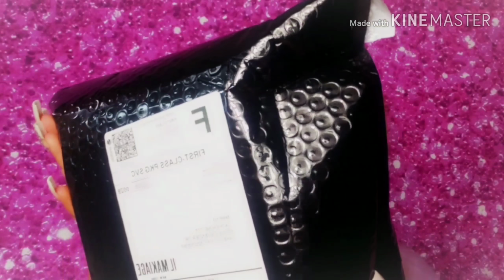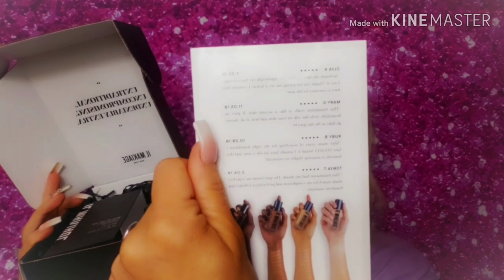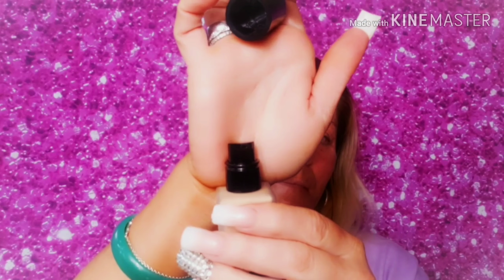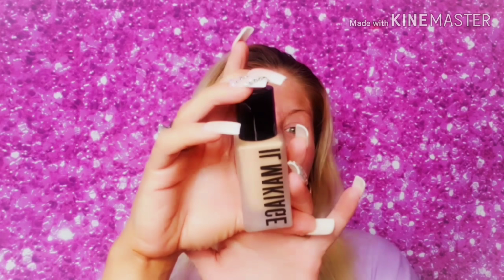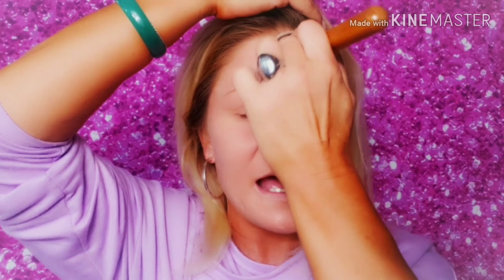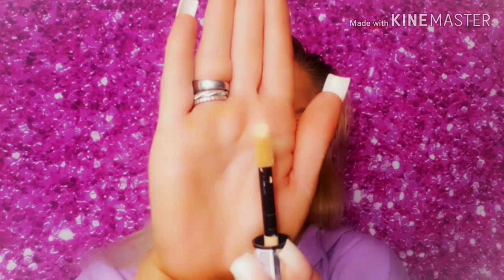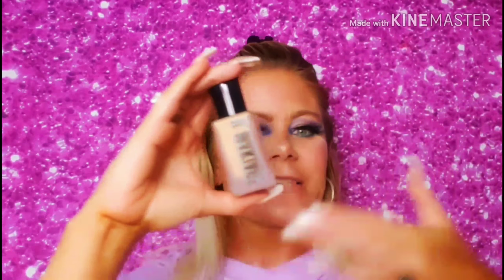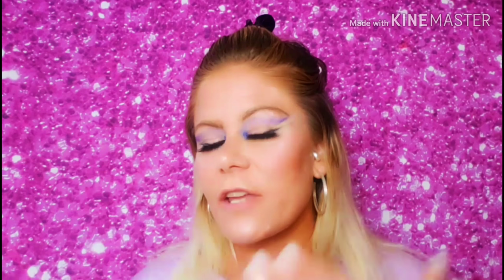IL Makiage "Woke Up Like This Foundation" And The Best Drugstore Concealer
What's up my Glam Diva's!! Today we are doing a full wear test and demo on a new foundation and a brand that's changing the beauty industry!!!
Make sure you answer all the questions to create your perfect shade, they will ship it to your door only five dollars and you have 14 days to test the formula and make sure it's your perfect match!!! If for some reason you need to send it back no worries IL Makiage will donate it to project beauty how amazing is that♥️

Poshmark: @glamourous_beau

As always these are my honest opinions after using these products, thank you for all your love and support, please remember to send and share positivity and let's put hate and ugliness out of our lives, I love you all❤